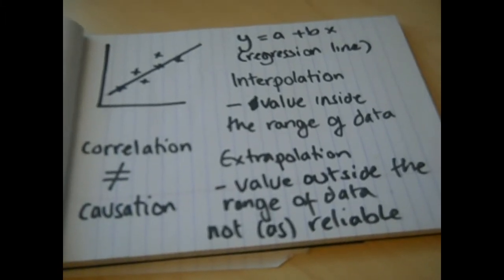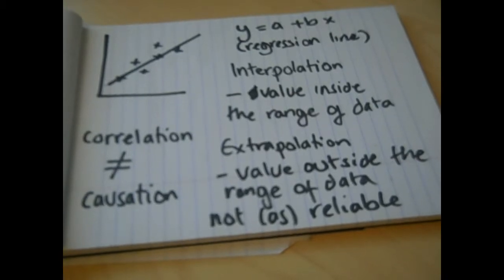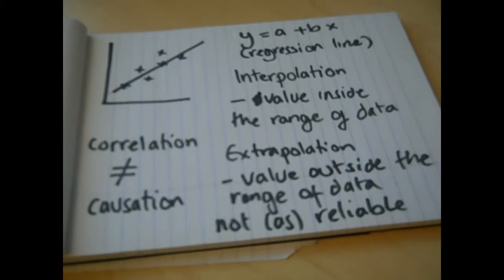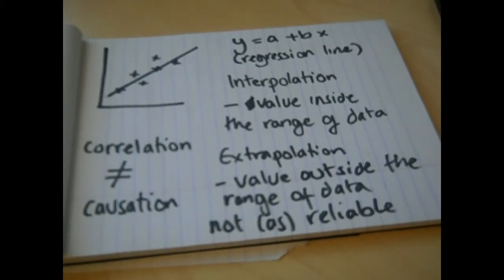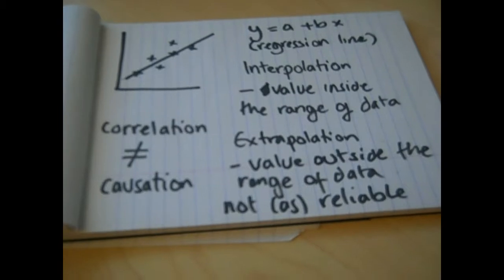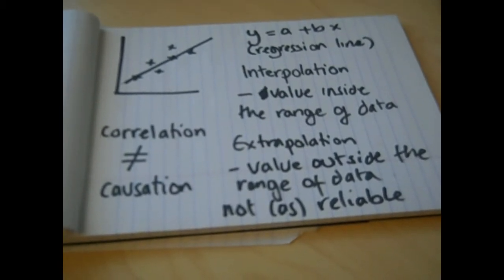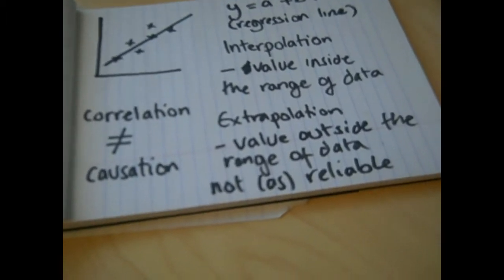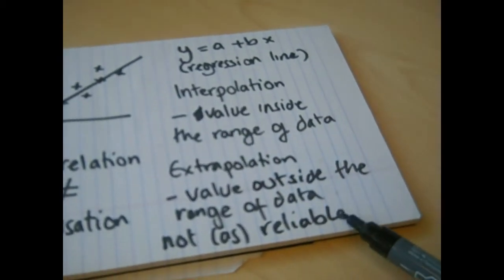Scatter diagrams, regression lines, interpolation and extrapolation.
Chapter 4 from the textbook, basically.